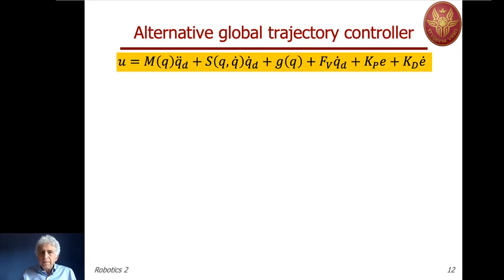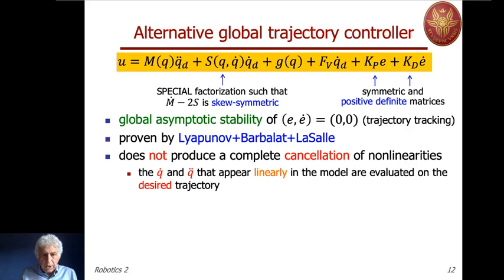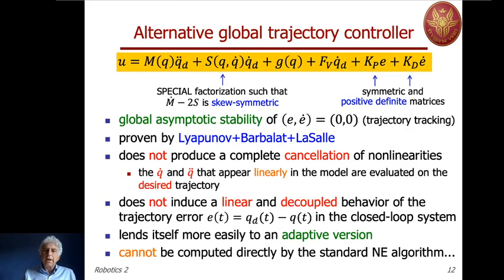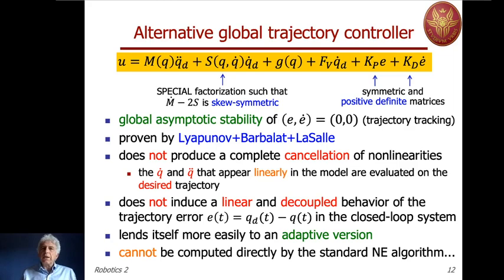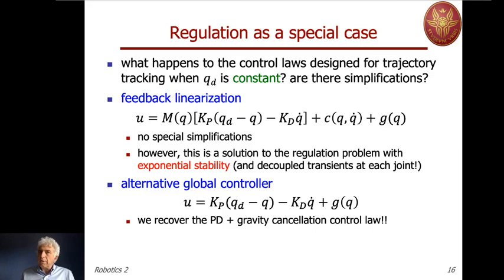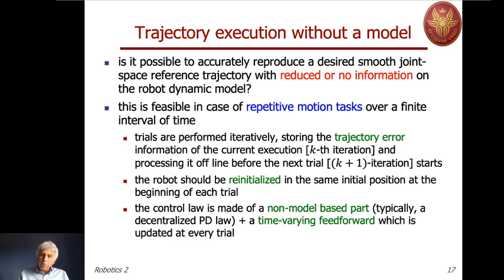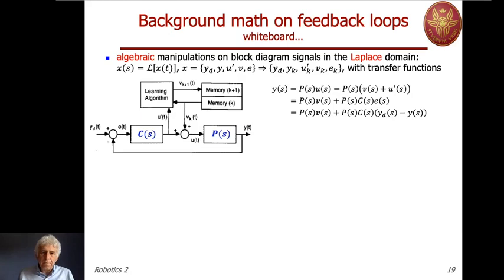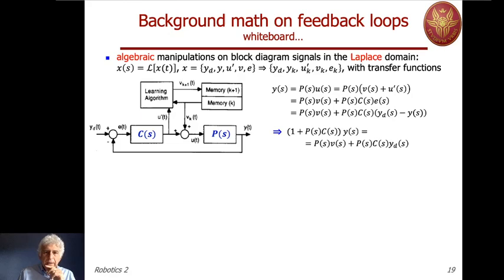Robotics 2 - Prof. De Luca Lecture 16 part 1 (29 Apr 2020)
0:00:00 Alternative global trajectory controller
0:08:25 Alternative global trajectory controller: Proof
0:24:40 Regulation as a special case
0:28:25 Trajectory execution without a model
0:33:40 Scheme of iterative trajectory learning
0:39:25 Background math on feedback loops
0:46:55 Learning update law
0:52:05 Proof of recursive updates
0:59:00 Proof of convergence
1:02:45 Comments on convergence
1:08:00 Application to robots
1:11:15 Experimental set-up and results.